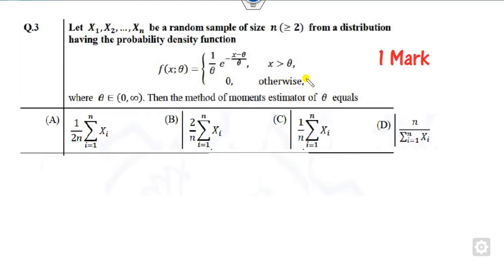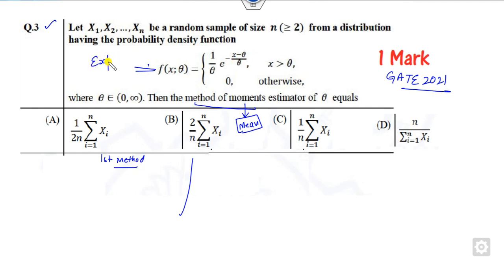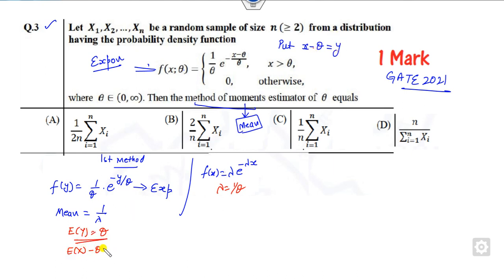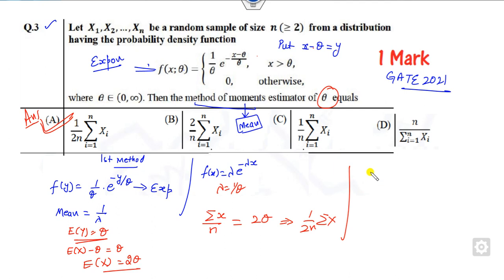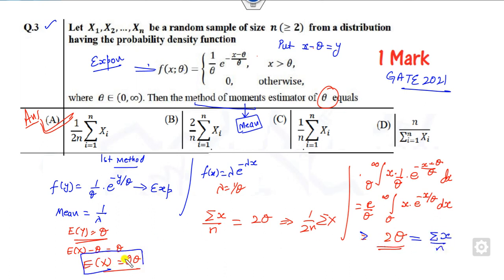Method of Moments Q. No. 3 | GATE 2021 Statistics - Short-Cut tricks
Q. No. 3 of GATE 2021 Statistics with short-cut tricks
Othe videos @DrHarishGarg